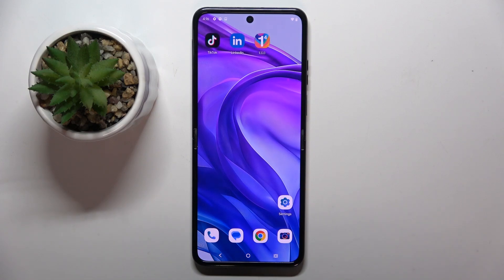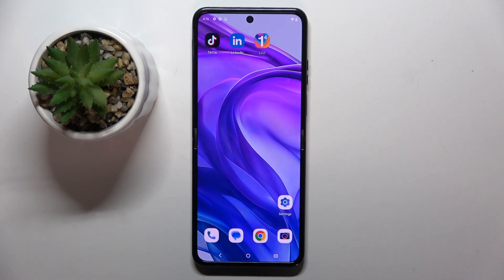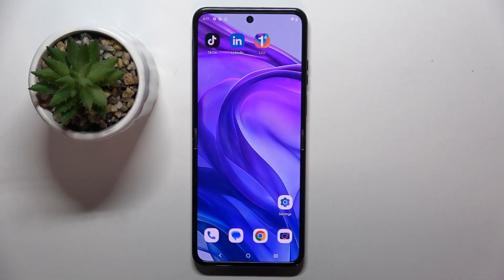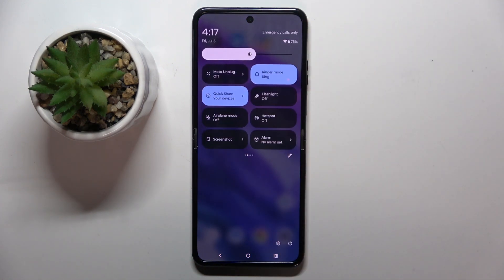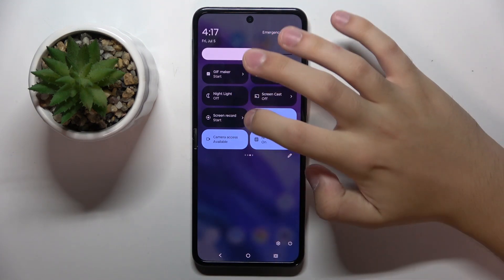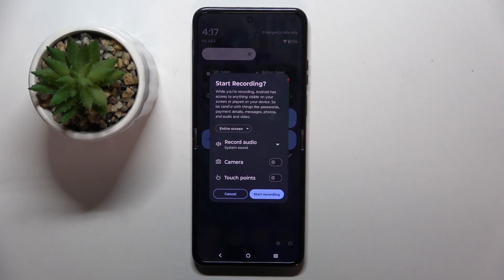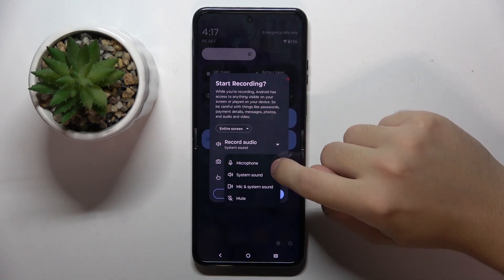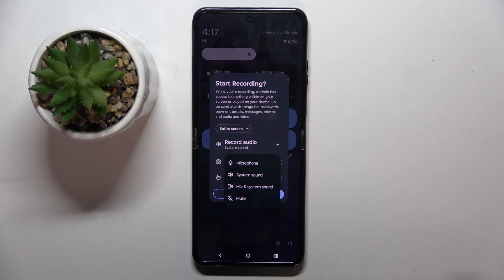Motorola Razr 50 Ultra How to Change Screen Recoridng Sound Settings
In this comprehensive guide, we’ll demonstrate how to manage and customize the sound settings for screen recording on your Motorola Razr 50 Ultra. Perfect for those looking to enhance their recordings with precise audio control, we’ll walk you through the steps to access and modify audio settings, ensuring your recordings capture exactly what you need. Whether you're recording gameplay, tutorials, or any other content, mastering these settings will improve your overall recording quality. Tune in to learn how to adjust and perfect your screen recording sound settings.